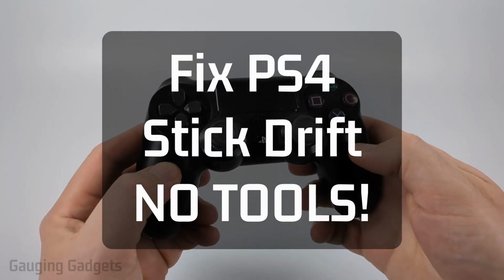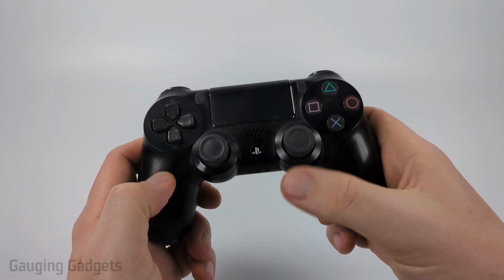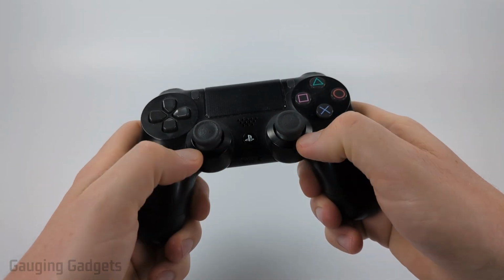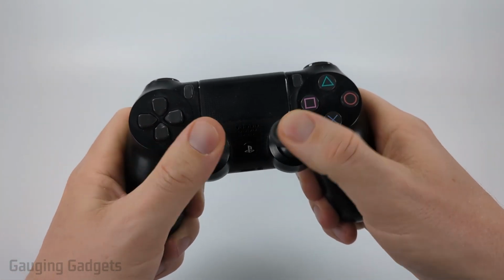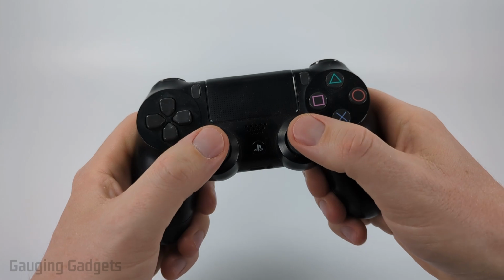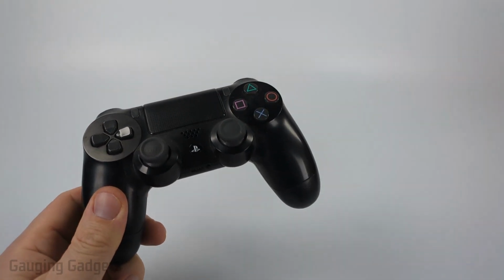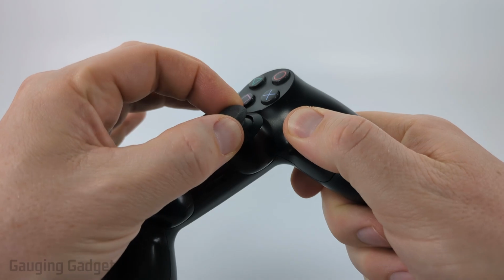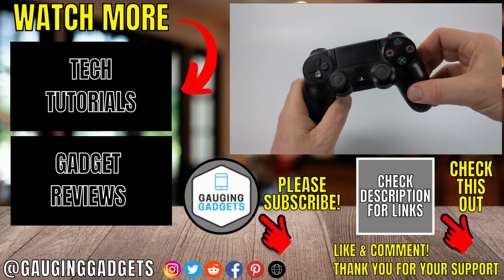How To Fix Controller Drift PS4 - Fix PS4 Controller Analog Stick Drift - Easy No Tools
How to fix controller drift on PS4? In this tutorial, I show you how to fix stick drift on your PS4 controller without taking the controller apart. This means no tools needed to fix playstation 4 controller stick drift issues. It's easy to fix PS4 controller drift by moving the analog sticks and blowing into the controller.